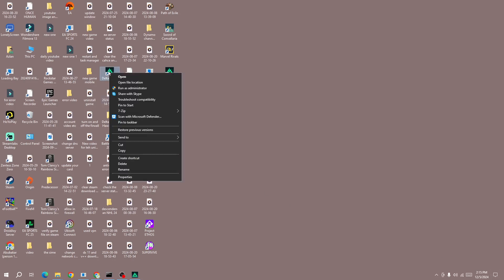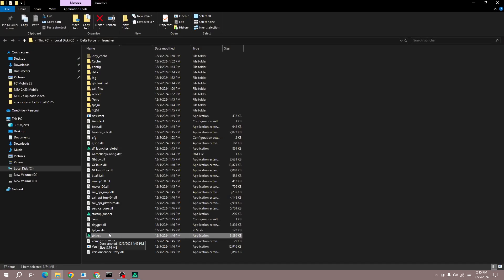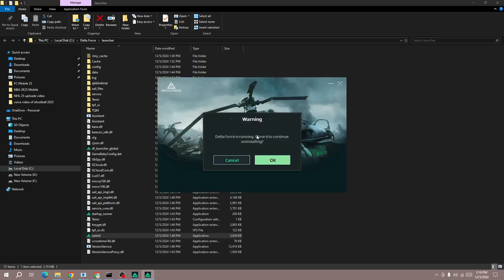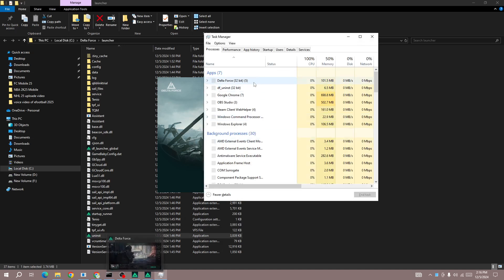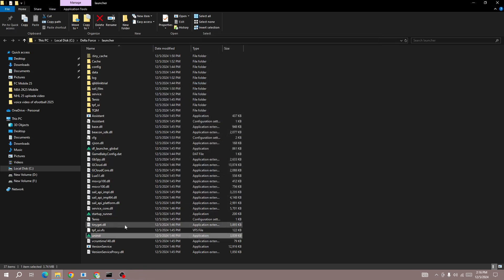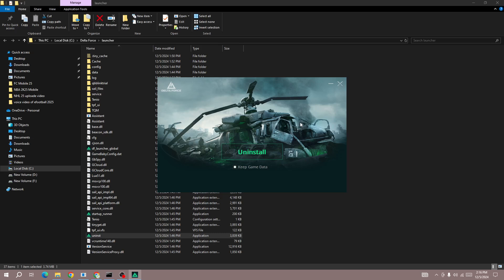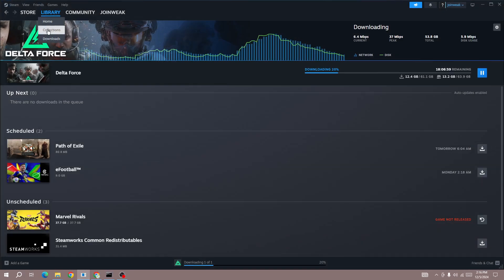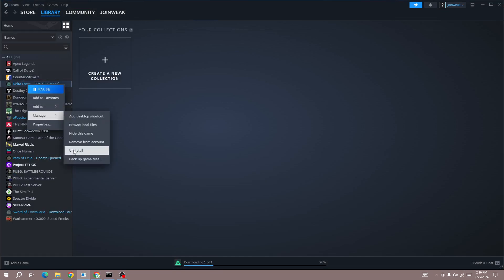Delta Force How to Uninstall on your Pc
In this video, you will learn Delta Force How to Uninstall on your Pc.